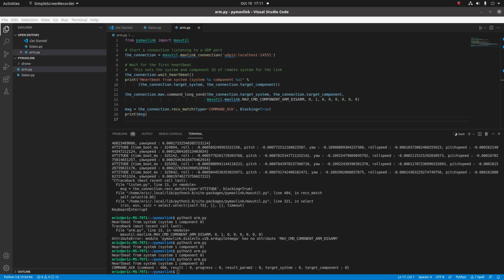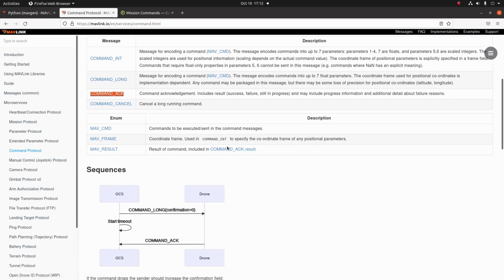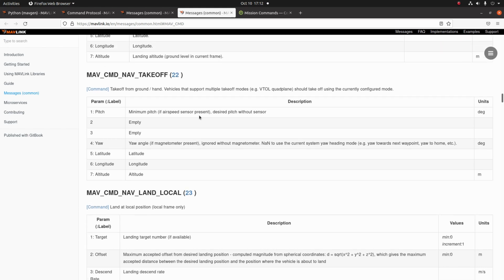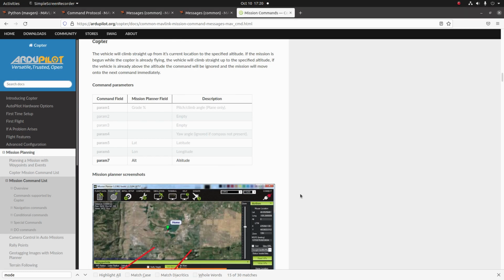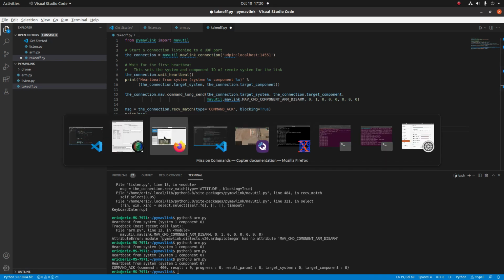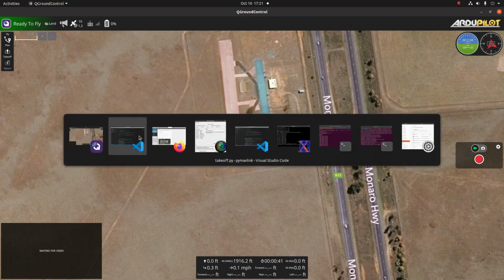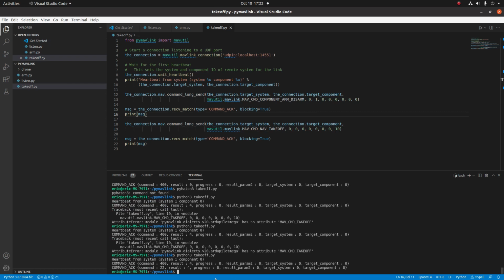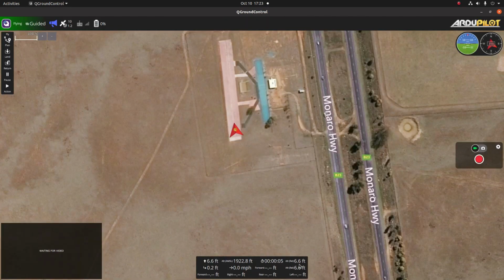03 Pymavlink Takeoff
In this video I explain the basis of the mavlink command protocol by showing how you command takeoff to an ardupilot drone